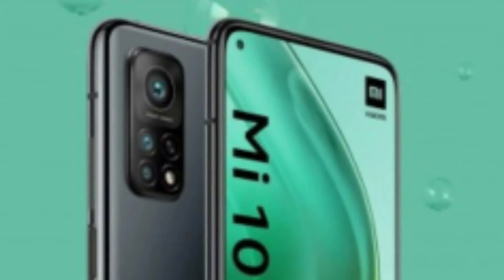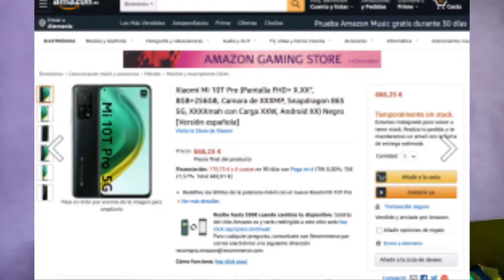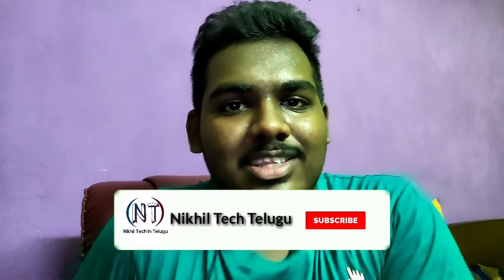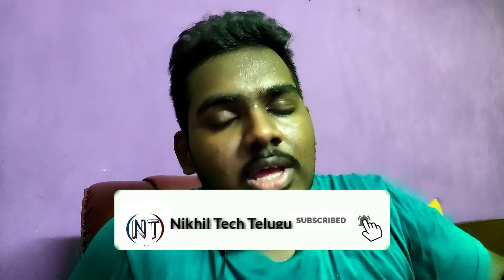Technews Episode 132,Vivo V20 Se Launch Date, Youtube Music 50M Downloads Etc... In Telugu By Nikhil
Nikhil Tech In Telugu

AND DONT FORGET TO SUBSCRIBE MY CHANNEL FOR MORE AMAZING TECH VIDEOS THIS IS ME NIKHI FROM NIKHIL TECH IN TELUGU SINGING OFF SEE YOU IN THE NEXT VIDEO THANKS FOR WATCHING BYE BYE NOWHey Guys This Is Nikhil From Nikhil Tech In Telugu,For More Such Content Like TECHNEWS, Technology Updates,Unboxings Etc... Do Subscribe Me